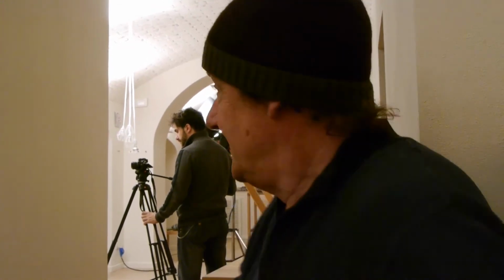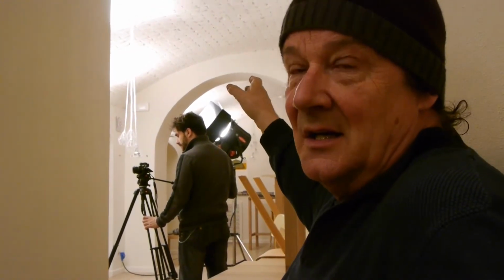Milano - David Tremlett a Zazà Ramen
Milano, 14 gennaio 2014 - Un ristorante nel cuore della città, in via Solferino. Un artista internazionale e un progetto, semplice ed elegante: tre piccoli murales, nelle nicchie di una delle sale. Dave Tremlett ci racconta il progetto che ha ideato per il recentissimo noodle bar Zazà Ramen